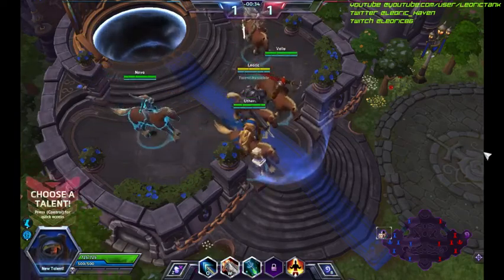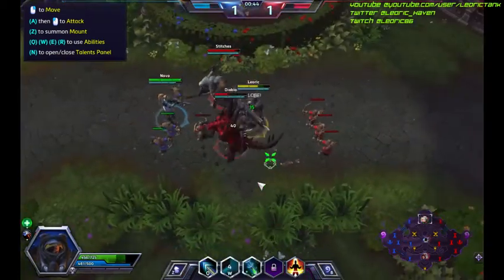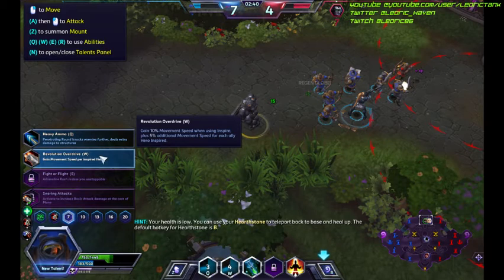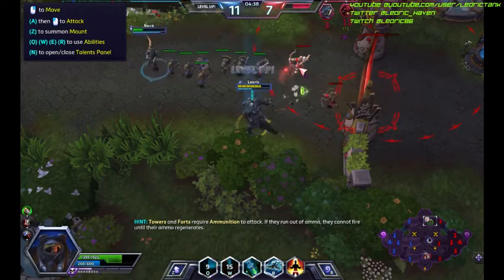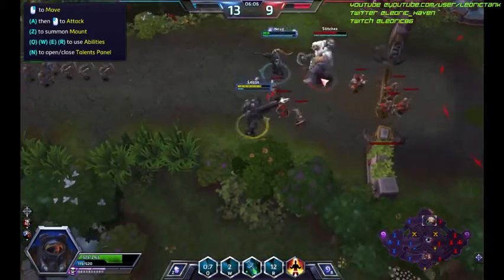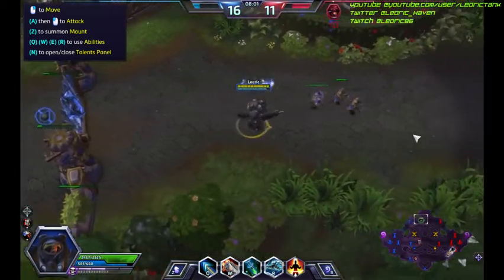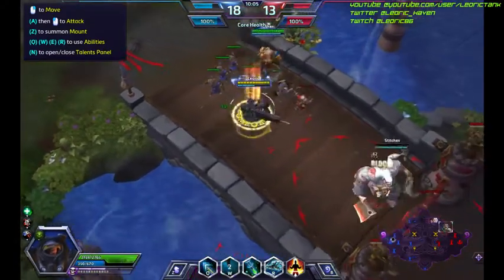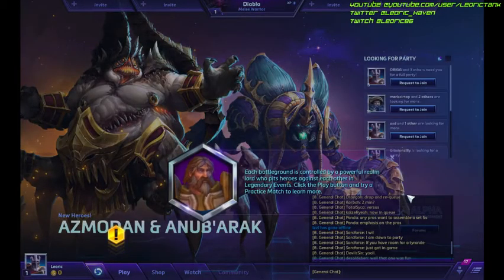Heroes of the Storm Alpha Invite Tutorial no. 2! As Jim Raynor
Hey guys! This is my second look at Blizzards up coming game, Heroes of the Storm! Im still in tutorial mode so this video will just be me playing through the intro quest line.